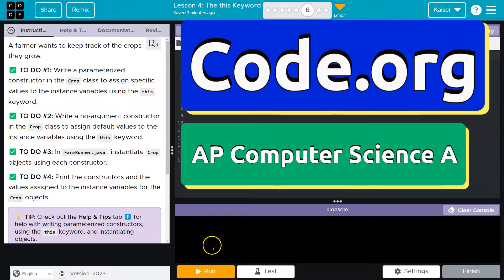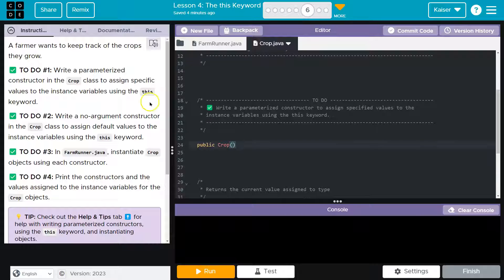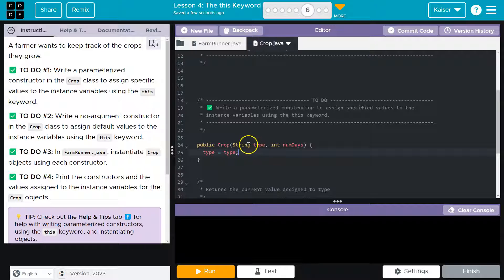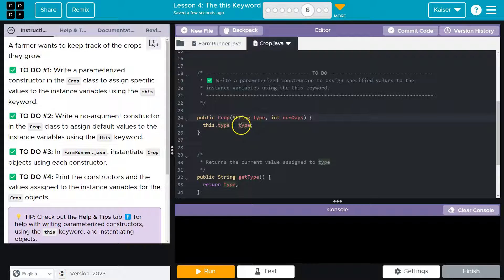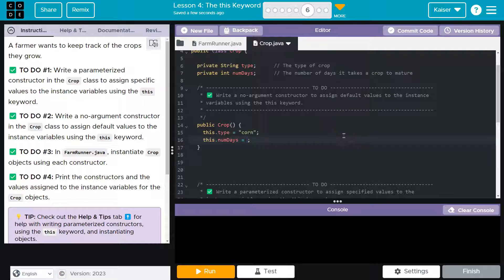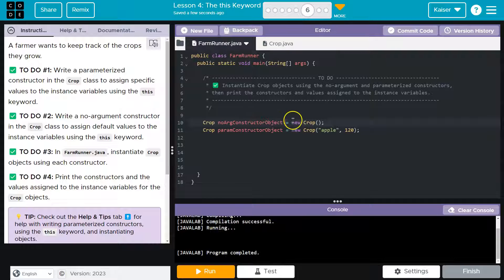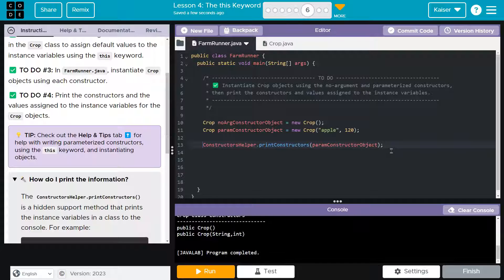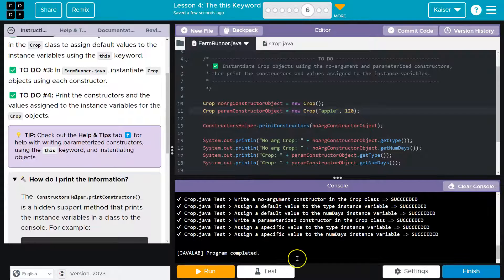Code.org Lesson 4.6A The this Keyword | Tutorial with Answers | Unit 2 CSA